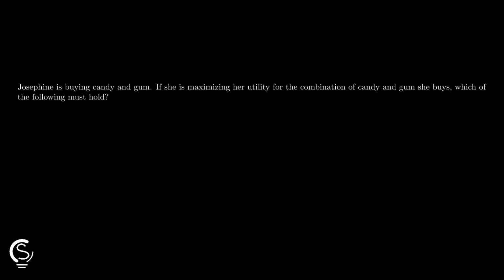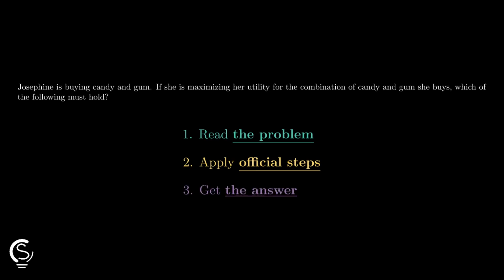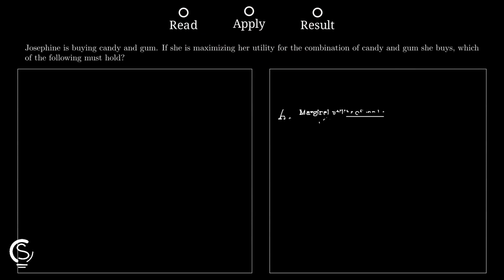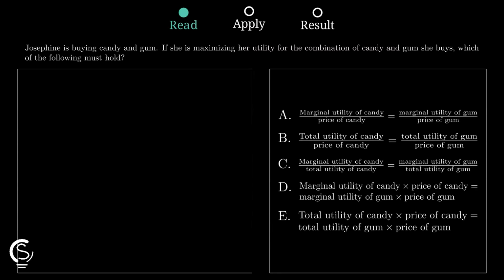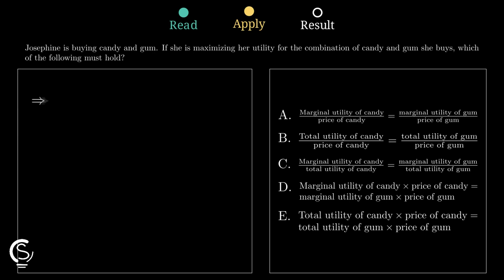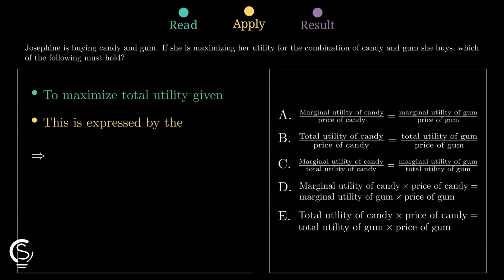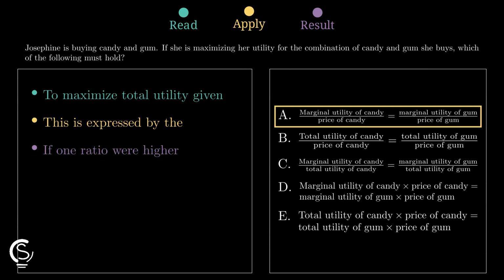2025 AP Micro Question 60 - Utility Maximization Rule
Detailed step-by-step solution for the 2025 AP Microeconomics Question 60 focusing on Utility Maximization Rule. This video explains how consumers allocate their budget to achieve the highest possible satisfaction. Josephine is buying candy and gum. If she is maximizing her utility for the combination of candy and gum she buys, which of the following must hold? This problem explores the equimarginal principle where the marginal utility per dollar spent on candy must equal the marginal utility per dollar spent on gum. Want more AP practice?